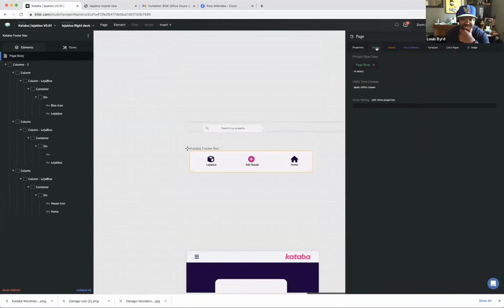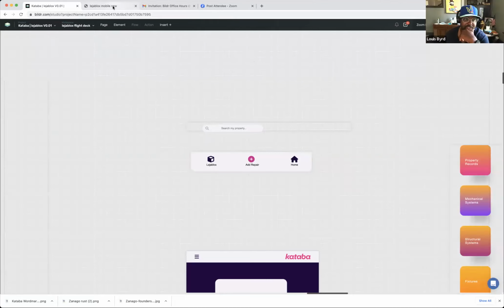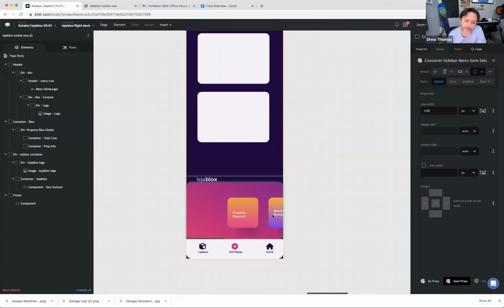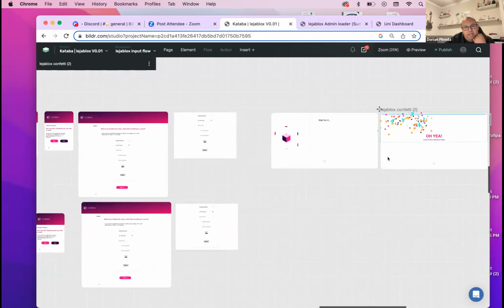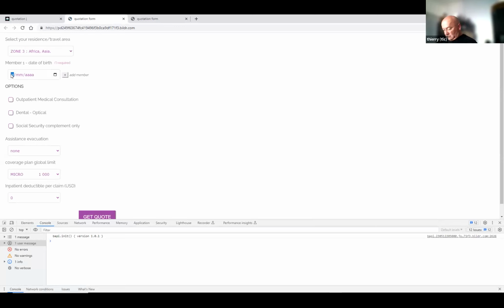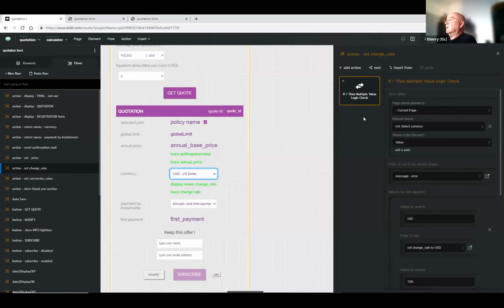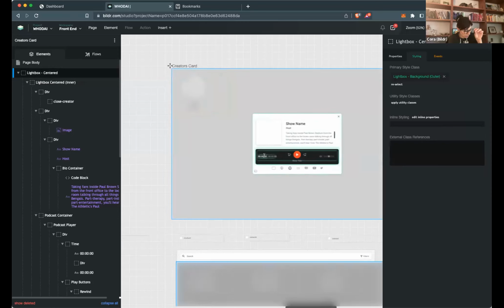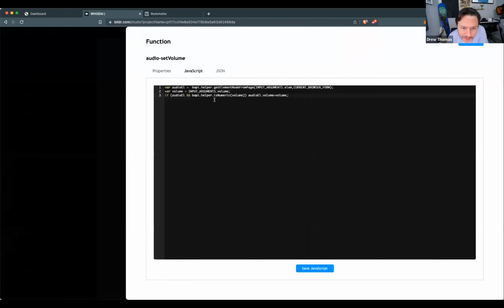Mobile Design, Record Counts, Custom Actions for 'Current Time': Office Hours Replay 6/22 📼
Office Hours June 22nd, 2023 🪅

Chapters:
00:00:00 - Troubleshooting CSS Margins and Padding with Louis
00:08:39 - Adding a Code Block Element and Targeting a Class ID
00:17:01 - Responsive Styling and Debugging Techniques
00:19:39 - CSS for Mobile Devices
00:25:32 - Counting User Records in a Workflow with Arlene
00:34:22 - Building a Price Calculator with Simple Math Operators with Thierry
00:45:34 - Tracking and Removing Unused Variables
00:52:19 - Creating a custom action to read the time in the audio player. 'Audio: Current Time'.